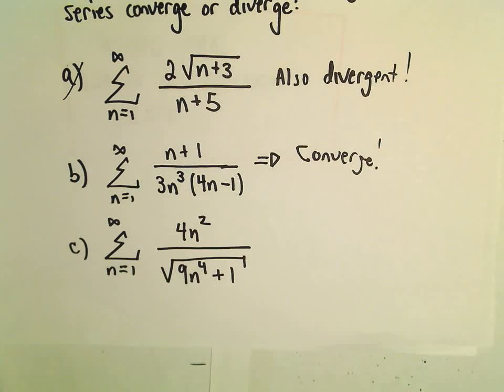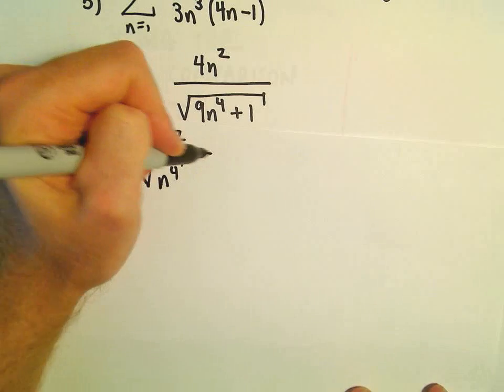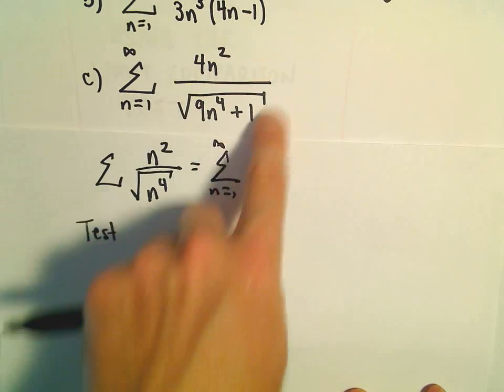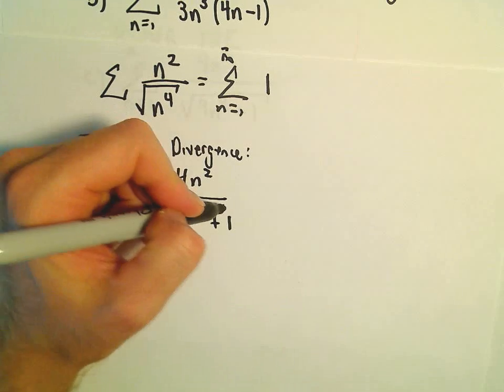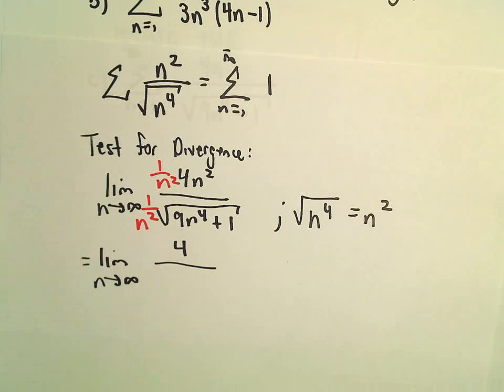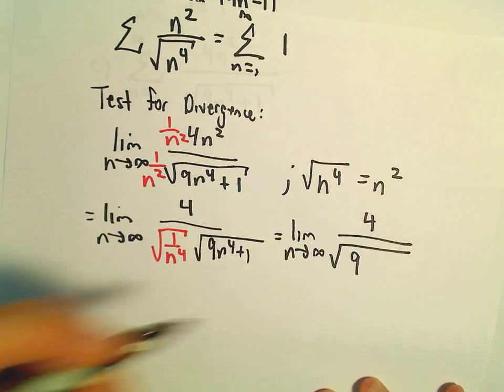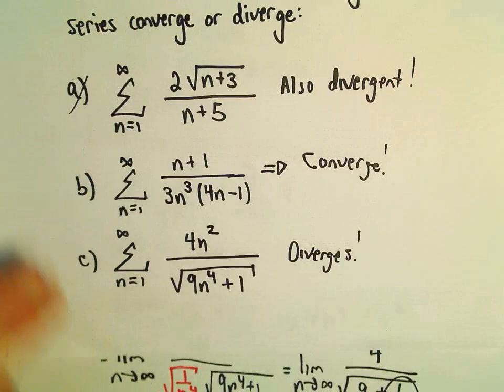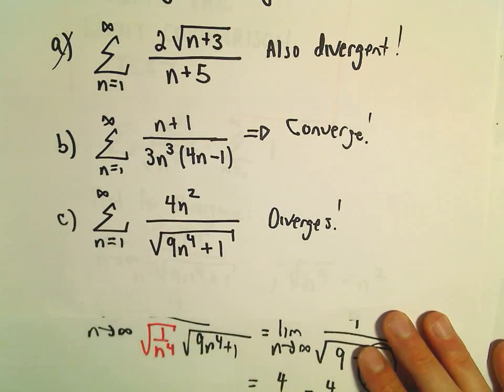Limit Comparison Test for Series - Another Example 5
In this video, we dive into the Limit Comparison Test for evaluating series, with a specific example to demonstrate the process.

What You Will Learn:
How to apply the Limit Comparison Test to a given series.
Choosing a suitable comparison series.
Evaluating the limit and interpreting the result to conclude about convergence.